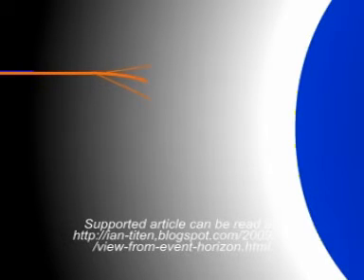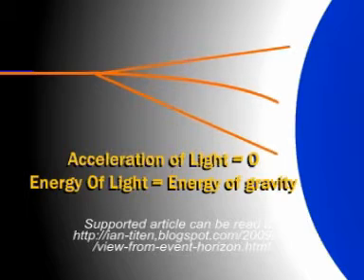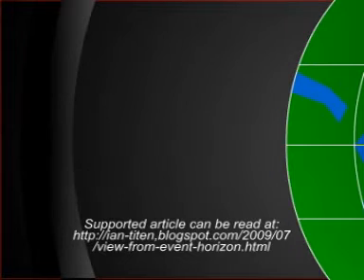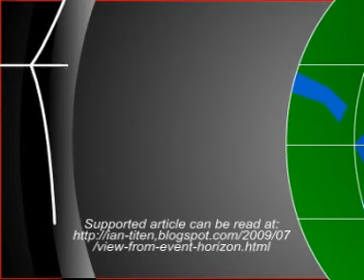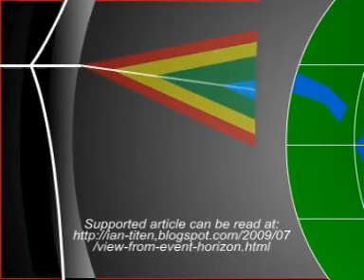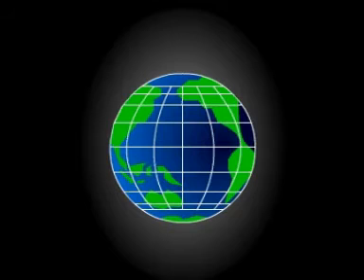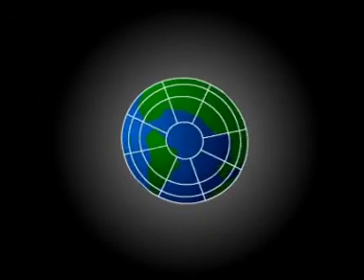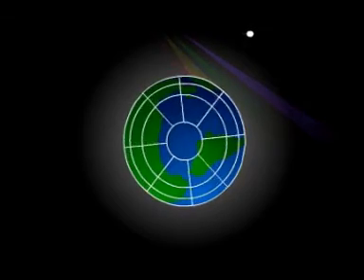How Gravity Bends Light: make the sky blue, aurora and red sky in the morning or sunset